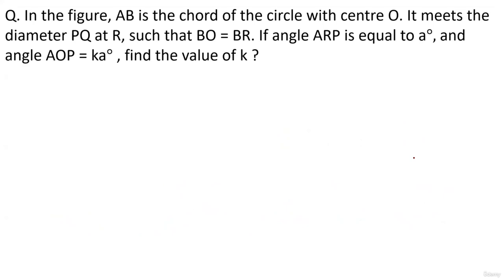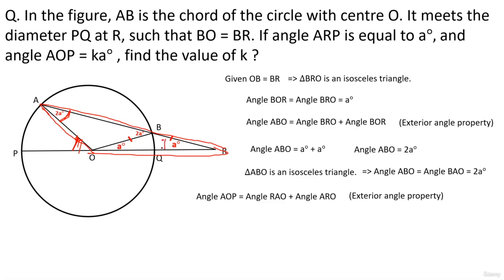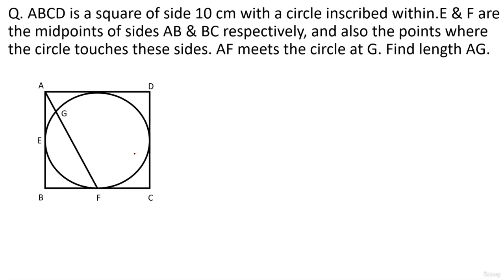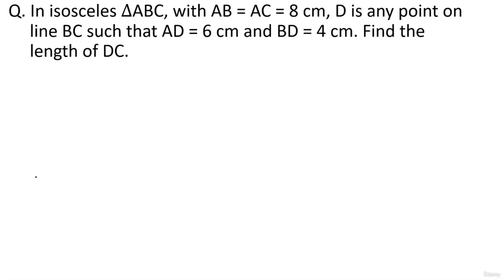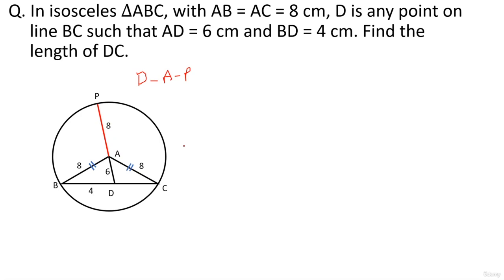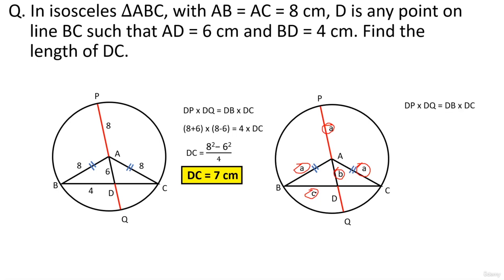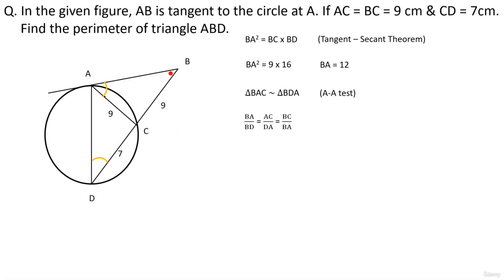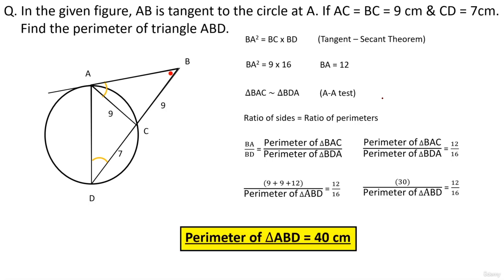CAT Prep |MBA Exam | CRT | Bank Exam | Lecture 195 | Questions on Chords of Circle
In this lecture we will discuss a few questions based on the concepts of chords of a circle. Further, we'll also solve a few questions based on these concepts.